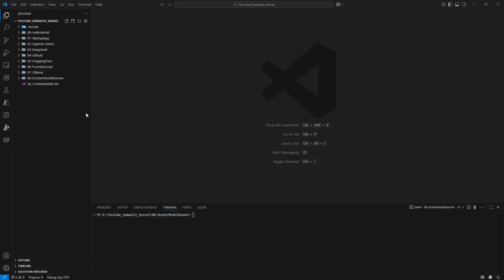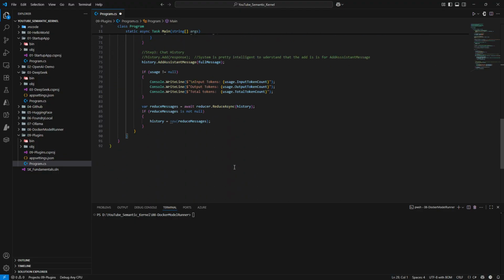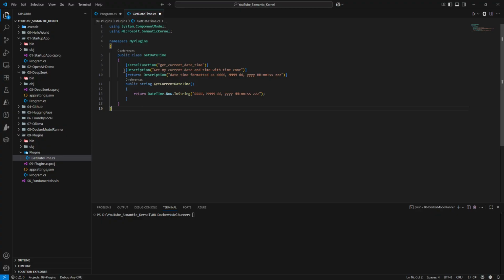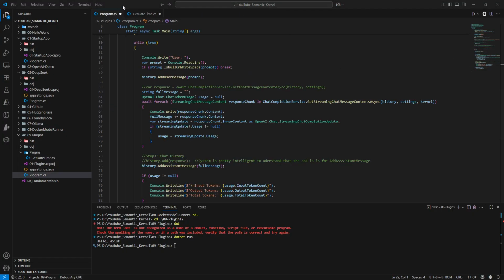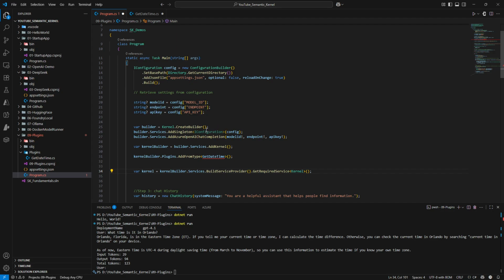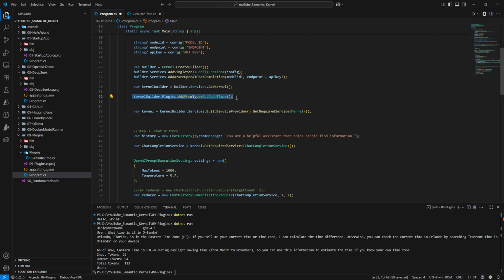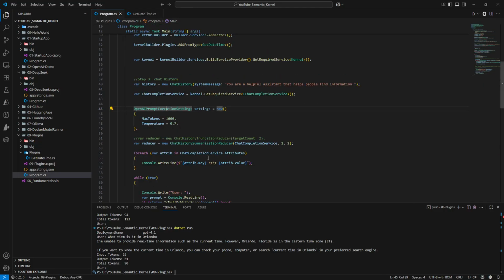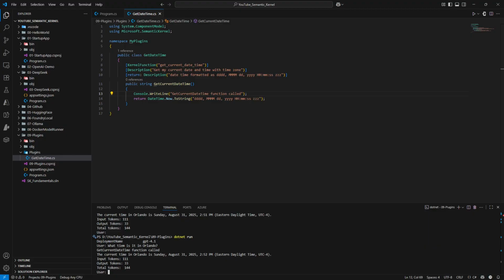Semantic Kernel Fundamentals - One Plugin - Part 11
In this video, we will demonstrate how to add a plugin to Semantic Kernel and the need to create a builder, a kernelBuilder and a Kernel object to allow for multiple services to be added and the use of the [KernelFuntion] attribute to decorate a funtion a Semantic Kernel function.